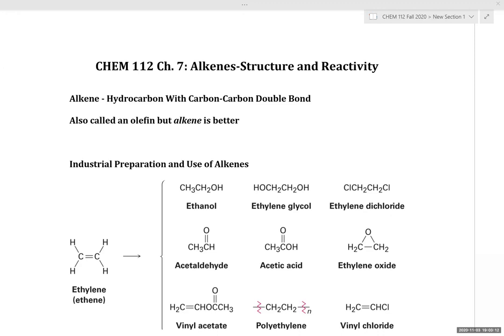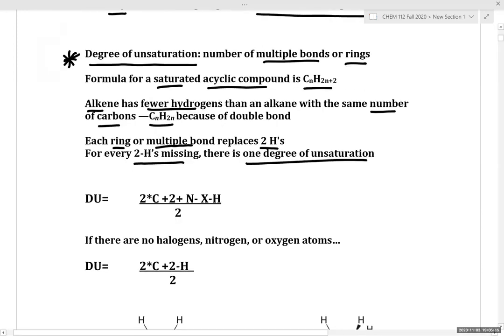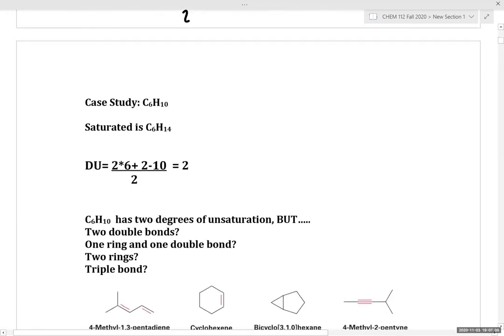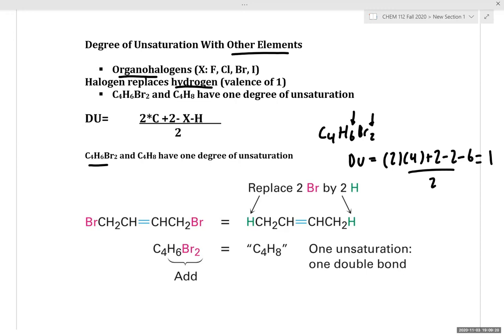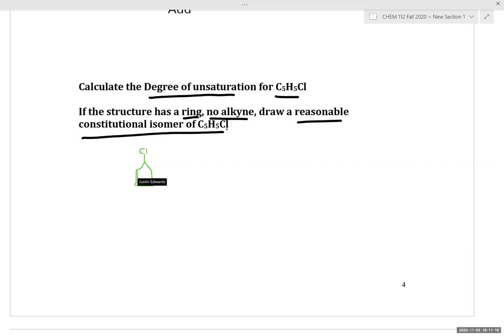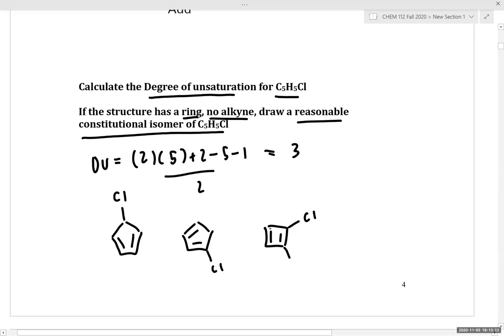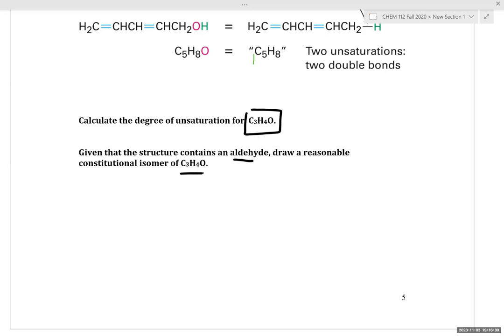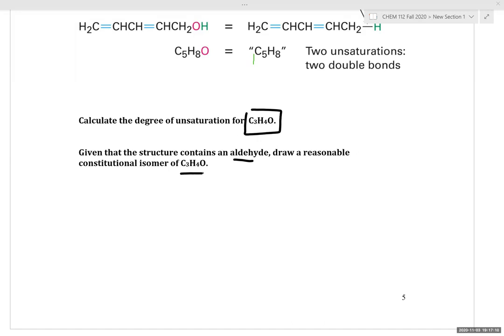CHEM 112 Ch. 7 Lecture Part 1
0:00 Alkene Introduction
0:55 Degrees of Unsaturation